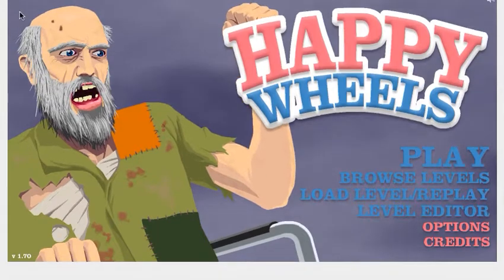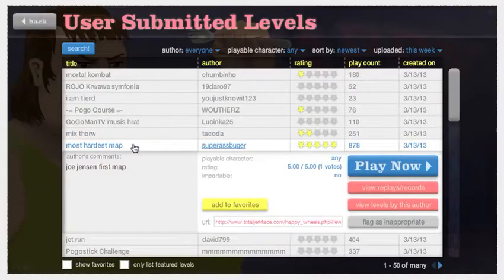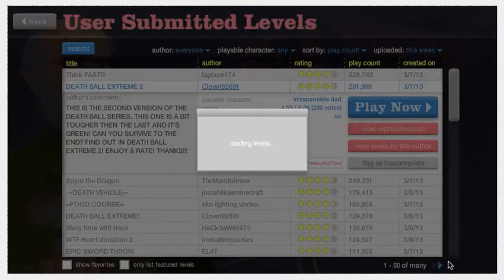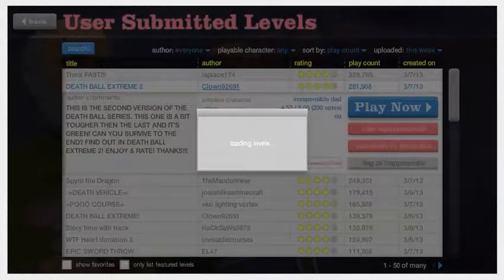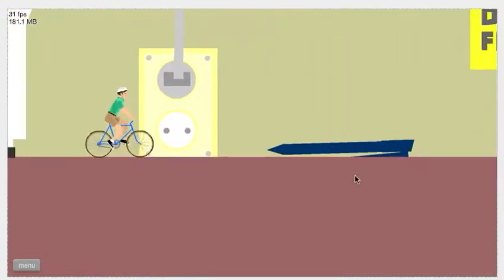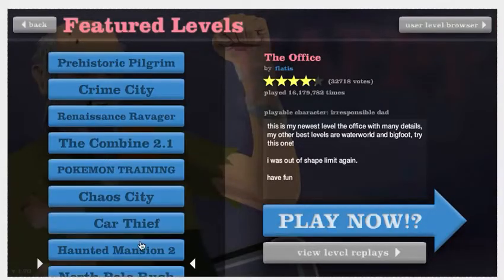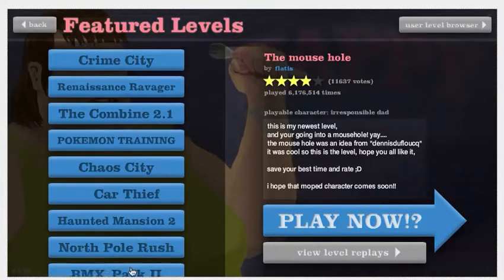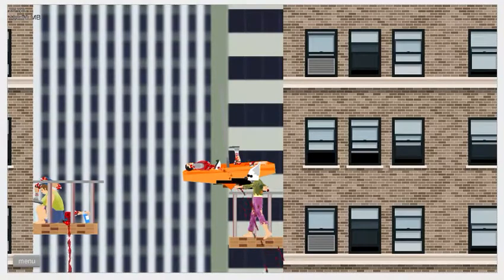Happy Wheels Episode 7 - I BROKE MY FACE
In today's episode, I'm sadly all alone. But hey, at least I go to the office and down the mouse hole.